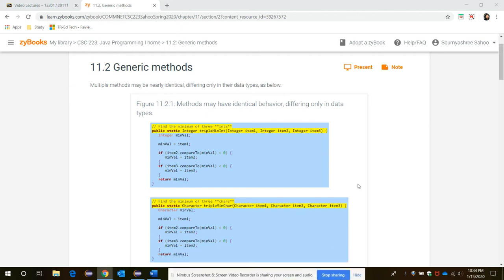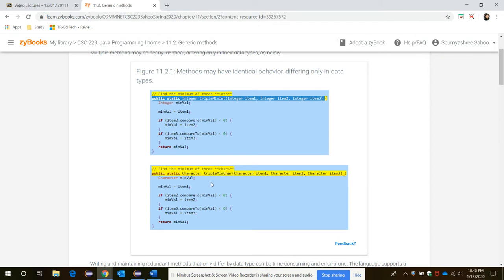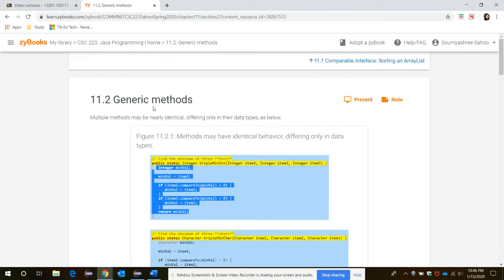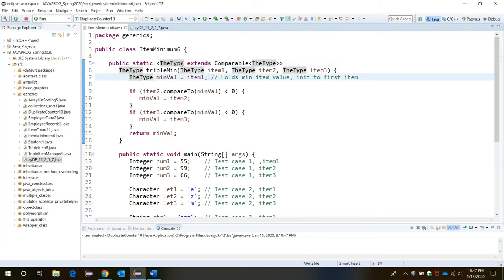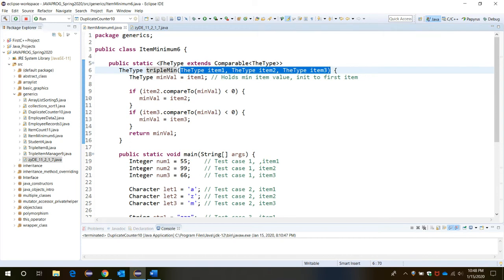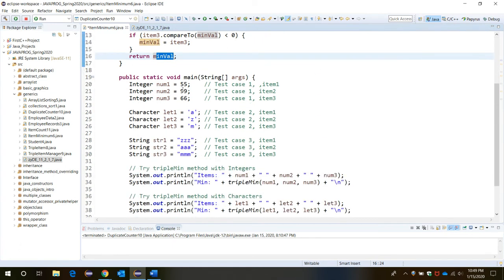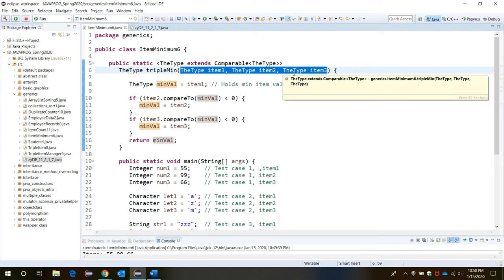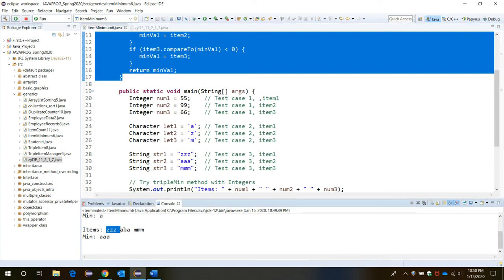Generic Methods - JAVA